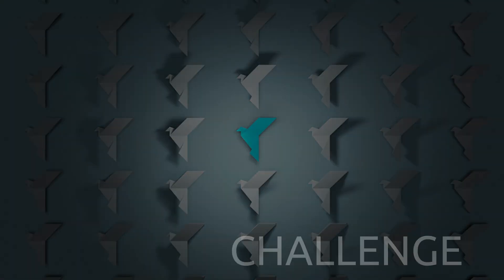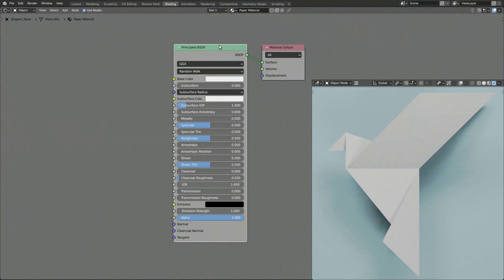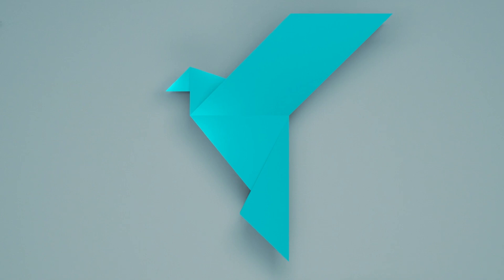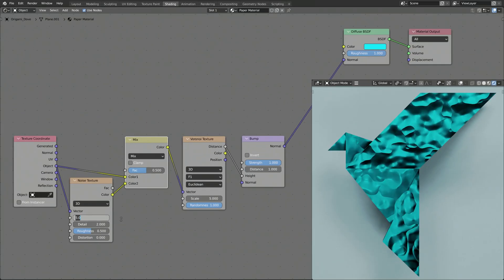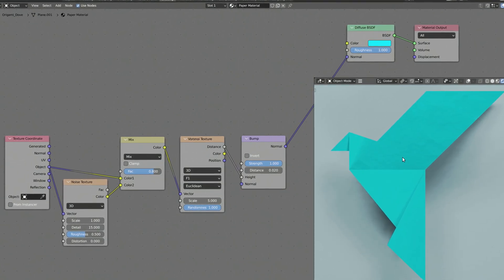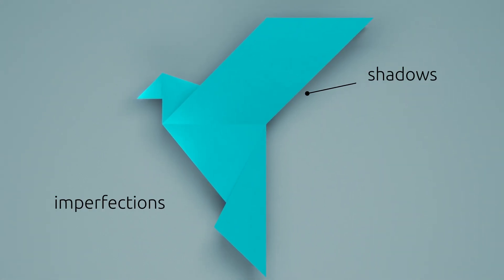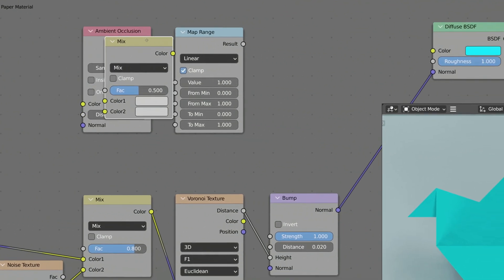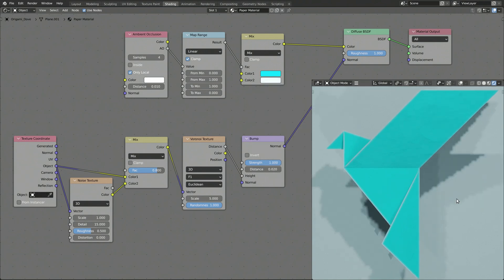Procedural Paper Texture in Blender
Straight to the point tutorial for procedural paper texture in Blender. Simple node setup to add imperfections and fold lines to your paper models. Perfect for logos and origami models.